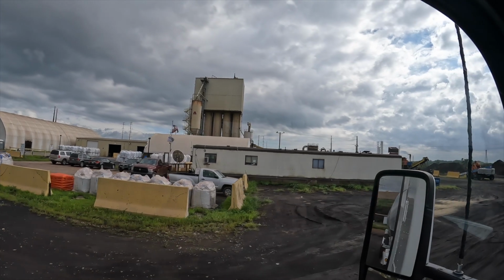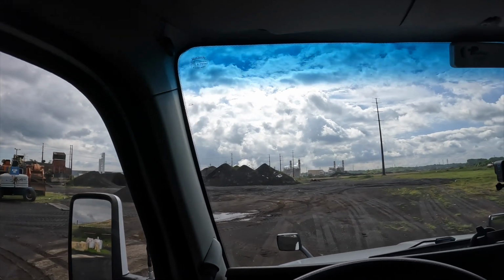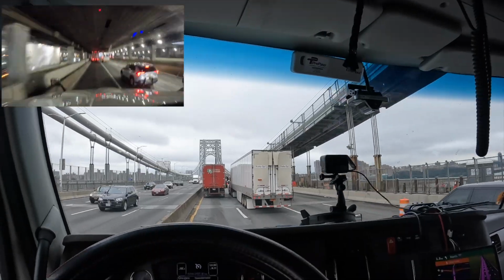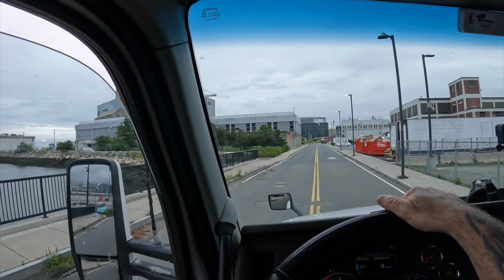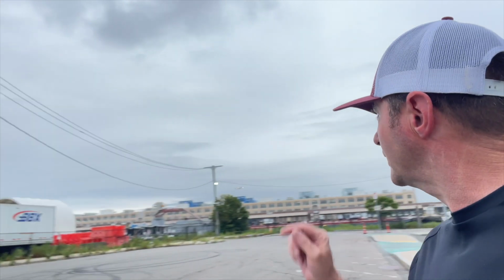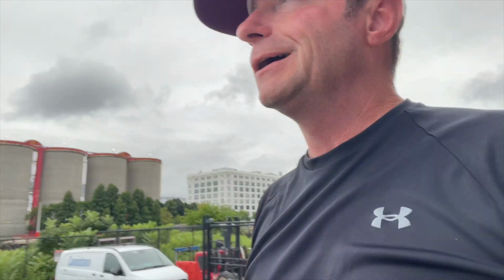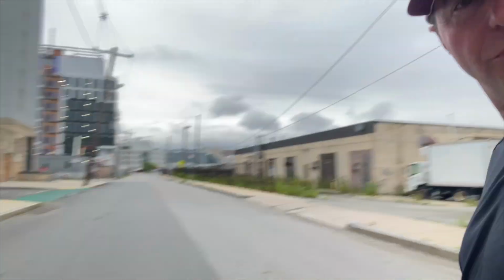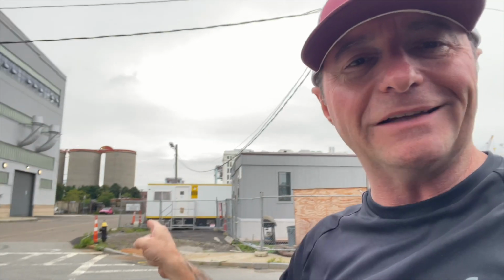Tripping through NYC to Boston!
Black Beauty Trucking!

Stay till the end for an important message!